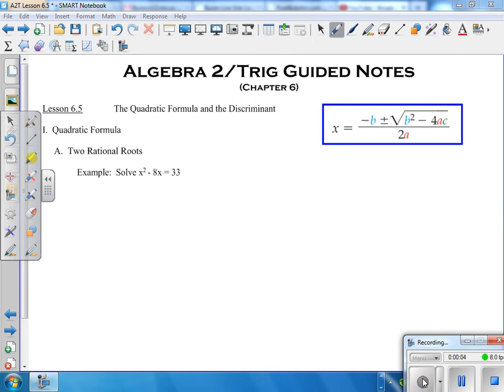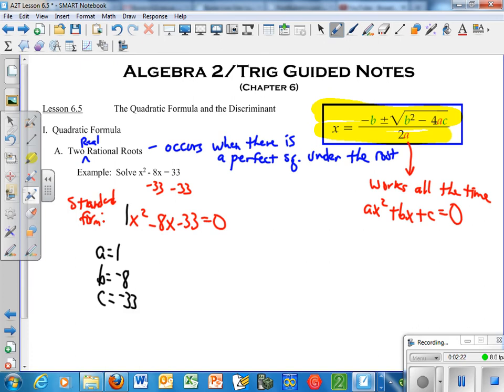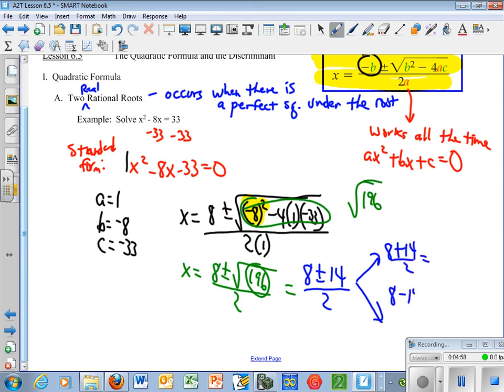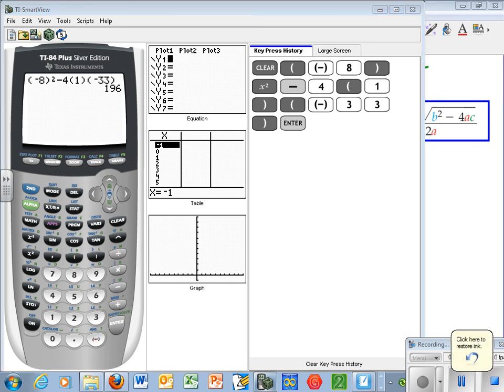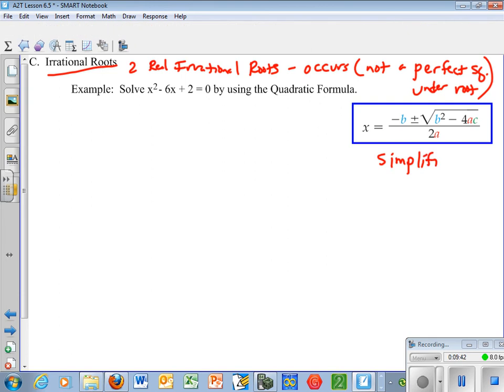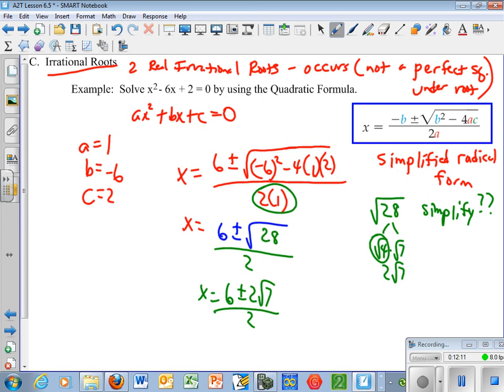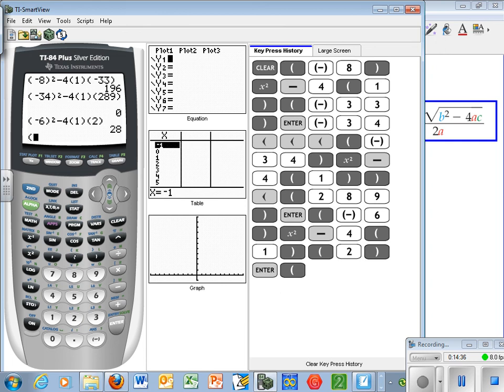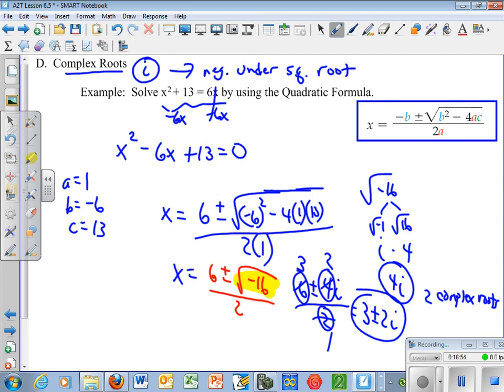A2T Lesson 6 5 Part 1